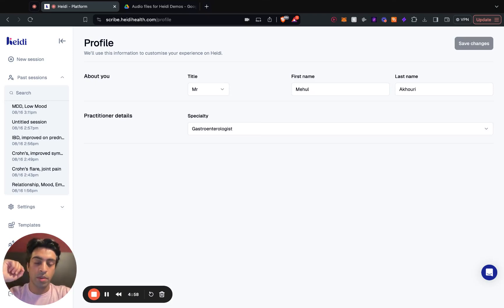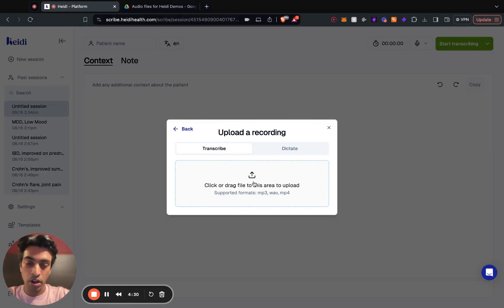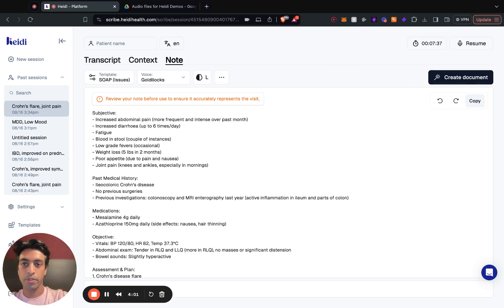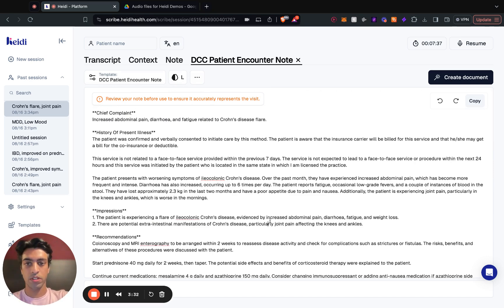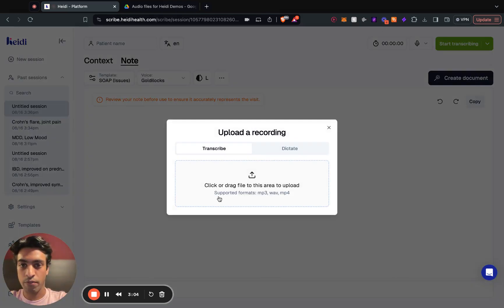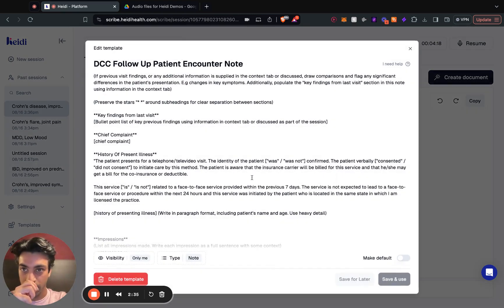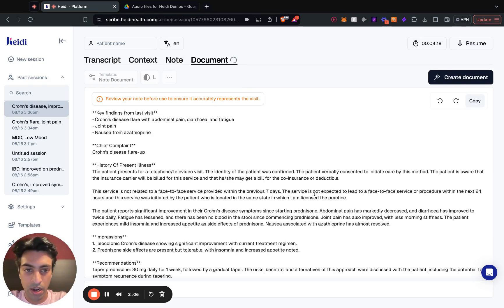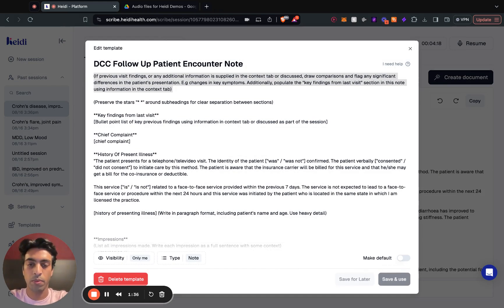Heidi Guides: How to Use Heidi for Follow Up Visits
In this Heidi Guides video, we show you how to efficiently use Heidi AI Scribe for follow-up visits, allowing you to seamlessly integrate previous patient notes into your new consultations. Learn how to upload previous visit records, use the Context tab to track patient history, and automatically generate comprehensive follow-up notes. This feature is especially useful for teams with multiple providers or medical assistants managing patient care.

At Heidi, we’re not just a tech company—we’re building tools that improve patient care and transform the clinical experience for doctors, clinicians, and healthcare teams across the globe. Our mission is to help clinicians spend less time on admin and more time with patients.

Why You’ll Love Heidi AI for Follow-Up Visits
Efficient Patient Record Management – Easily upload and link previous session notes to create a seamless follow-up experience.

Centralized View of Patient History – Use the Context tab to integrate relevant patient data from past visits.

Template Customization – Create follow-up templates that automatically include previous findings for easy comparison during the new consult.

Time-Saving Workflow – Quickly navigate between previous records and new consults, improving efficiency for healthcare teams.

If you're looking for an AI Care Partner that enhances clinical decision-making, automates complex workflows, and drives better patient outcomes, Heidi AI is the solution for you.